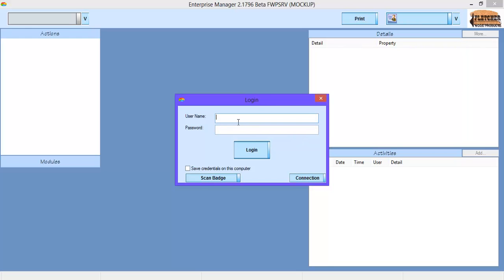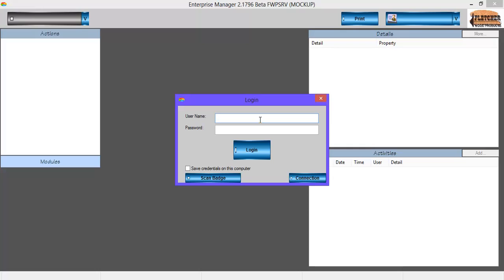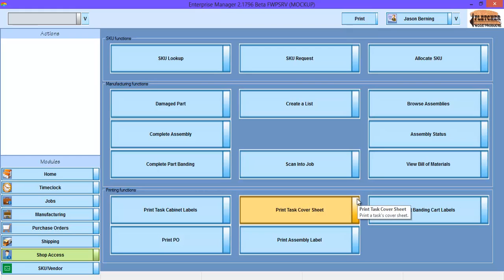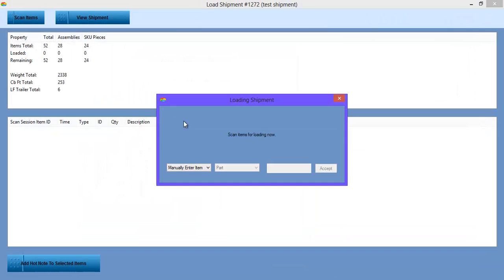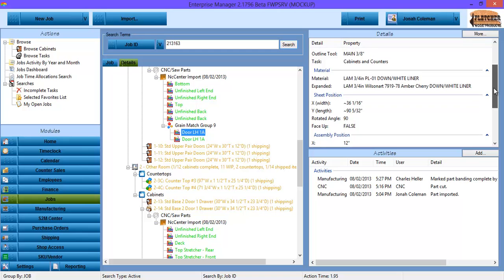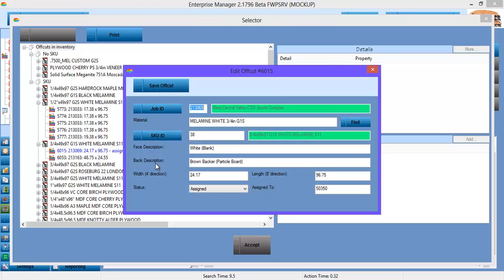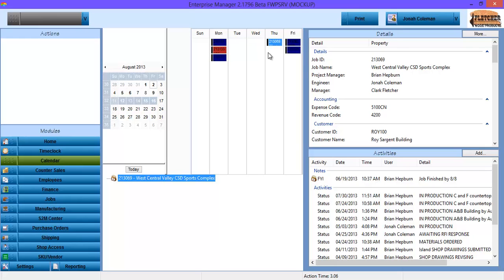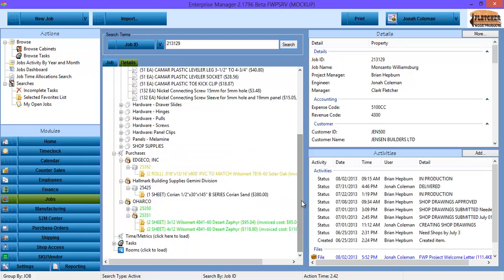Enterprise Manager New Part 5